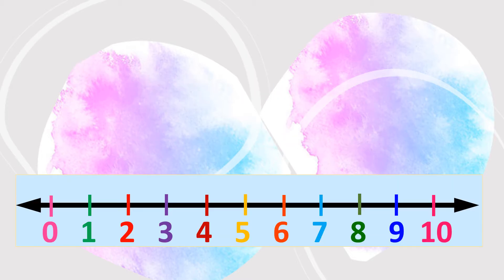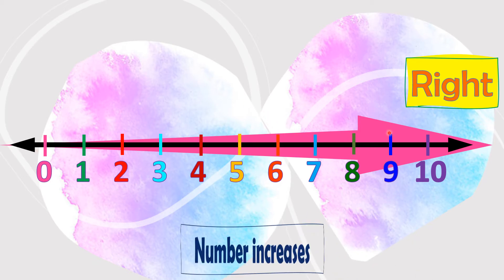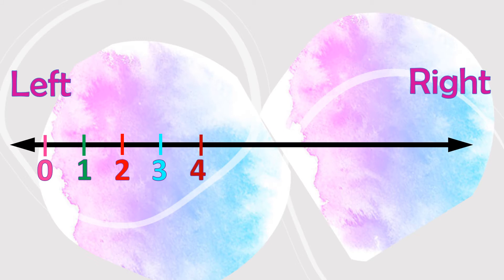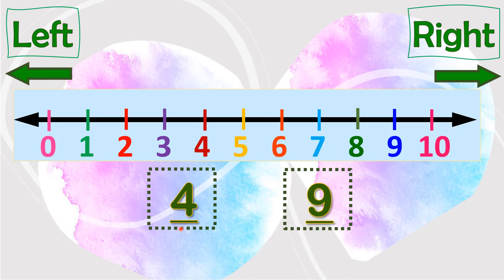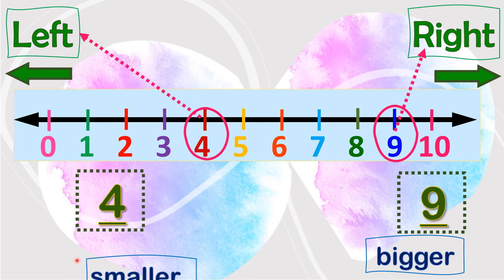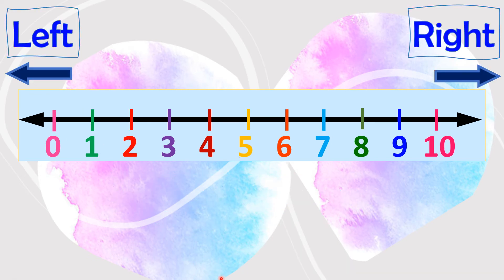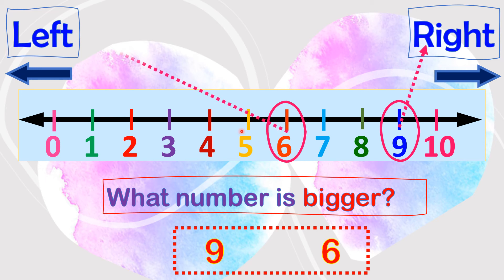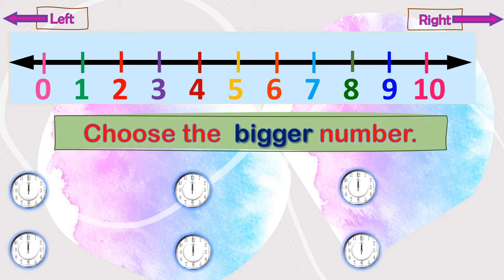Bigger Number from 1-10 | Comparing Numbers | Liy Learns Tutorial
This video is about comparing bigger numbers from 1-10.